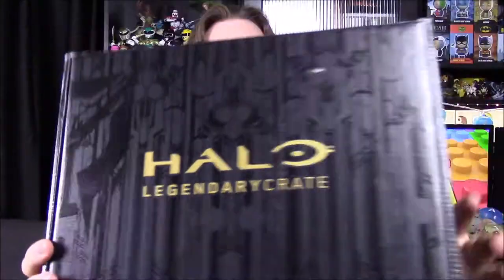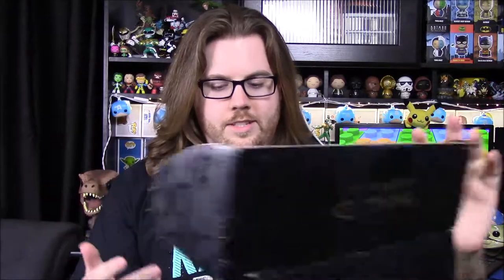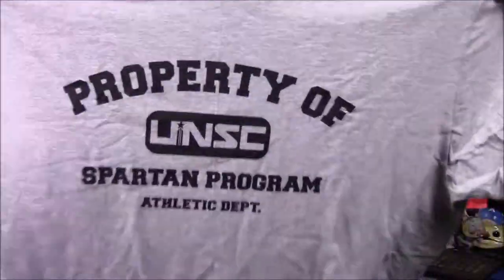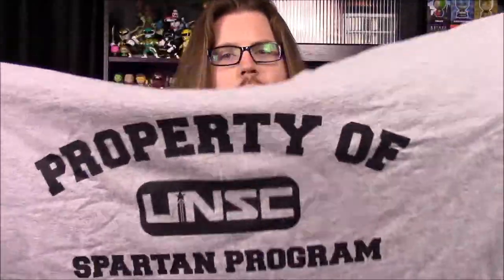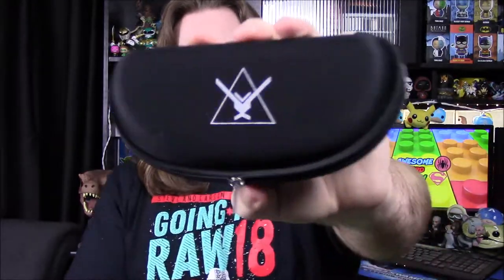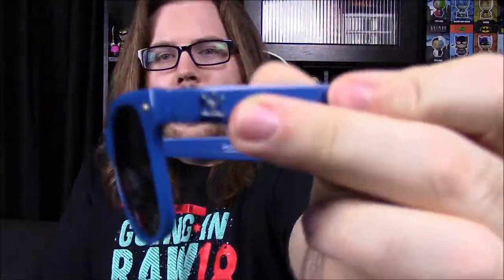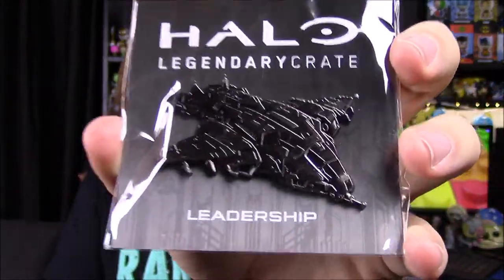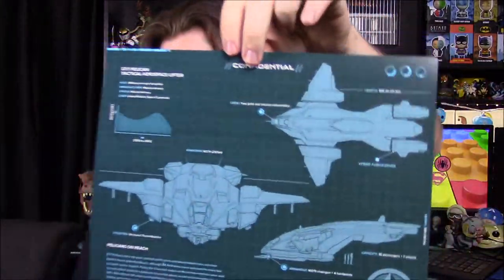Halo Legendary Crate - Leadership [August 2018]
Unboxing the Halo Legendary Crate for August 2018 with the loadout of Leadership! This box features items for the UNSC, Noble Team, and Carter!

Xbox - FallenRedZeo